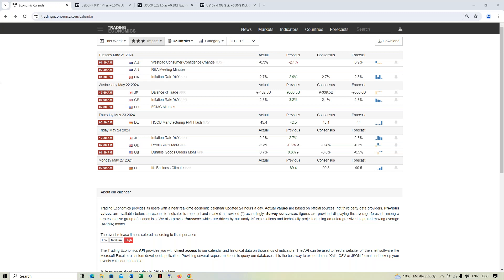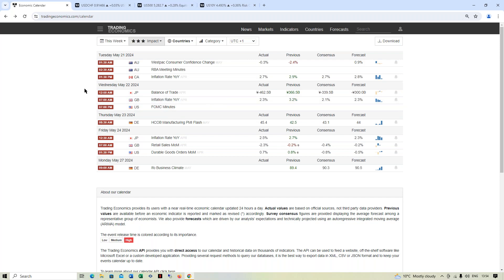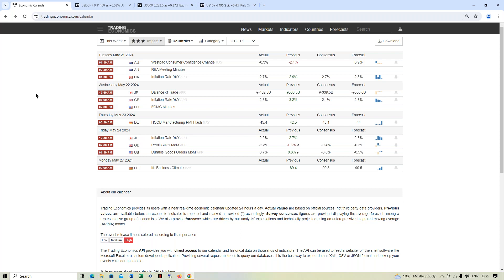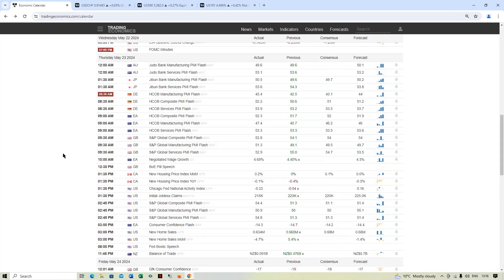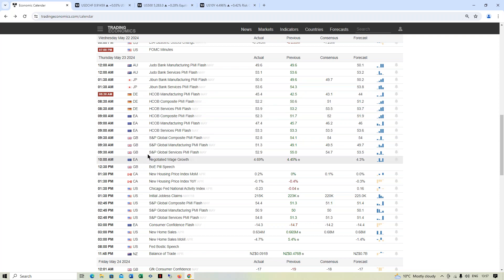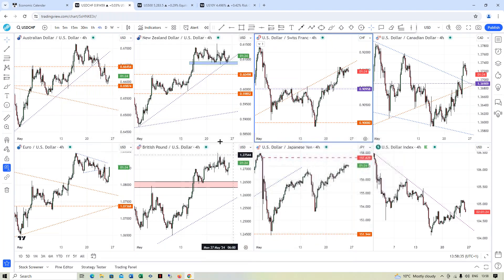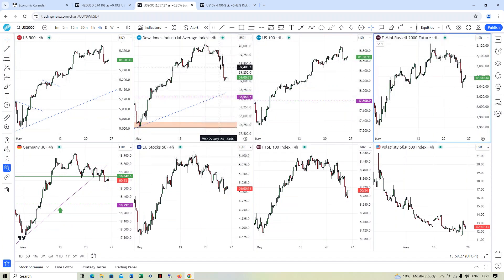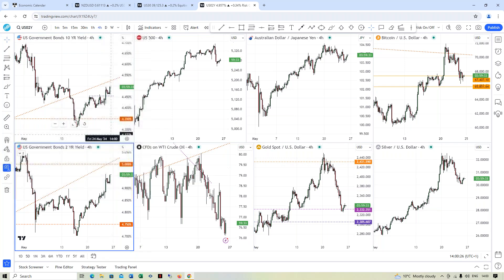Weekly Market Insights: 24-May-24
FX a bit choppy this week as NVIDIA post positive earnings and the RBNZ thought about hikes.

Visit Us:
2nd Floor
University of Law Bloomsbury Campus
11-13 Ridgmount Street
London
WC1E 7AJ